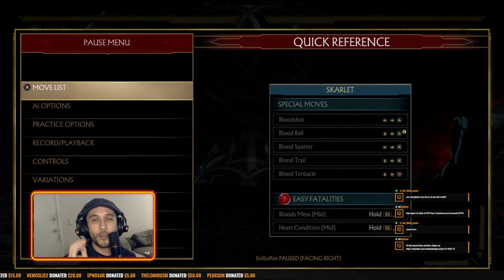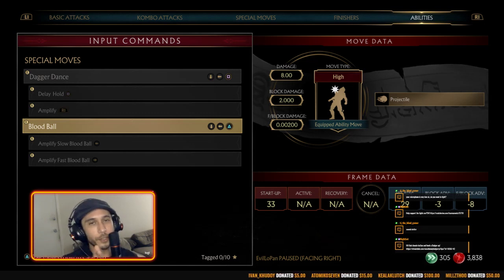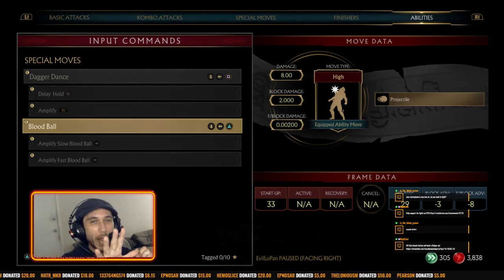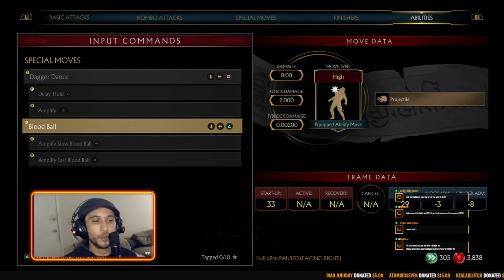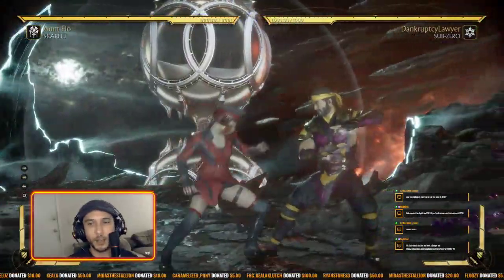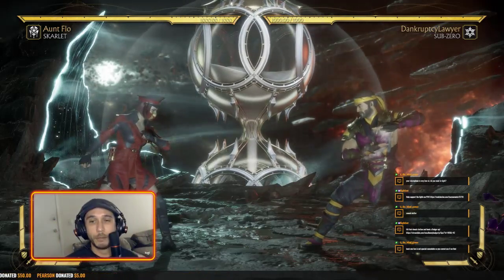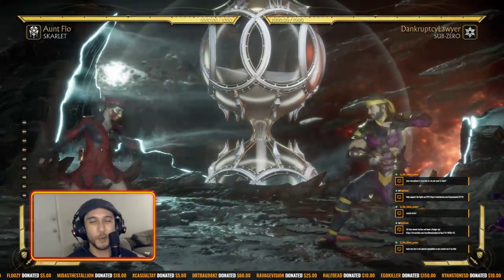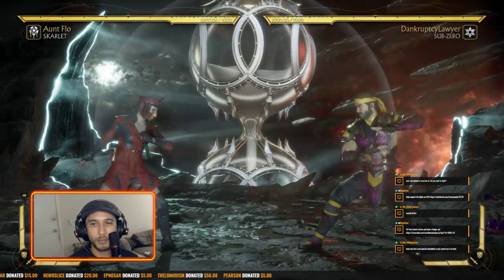How To Cover Skarlet's Gaps In Mortal Kombat 11 Ultimate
Someone asked. I deliver. Covering Skarlet's Flawless Block Gaps in Mortal Kombat 11 Ultimate.